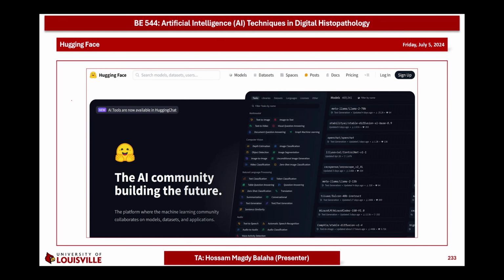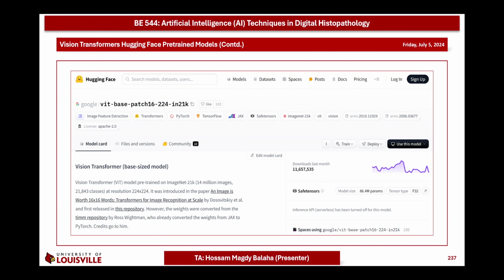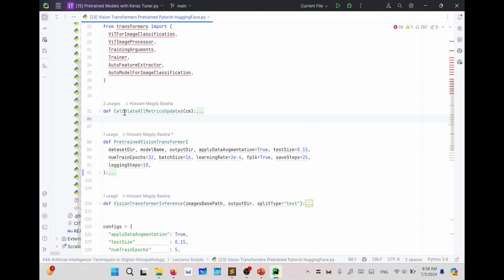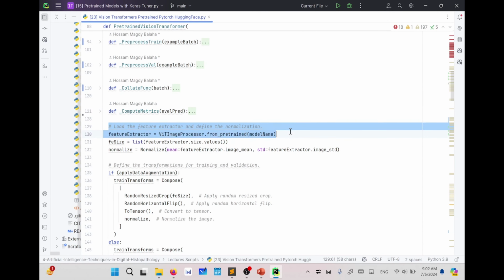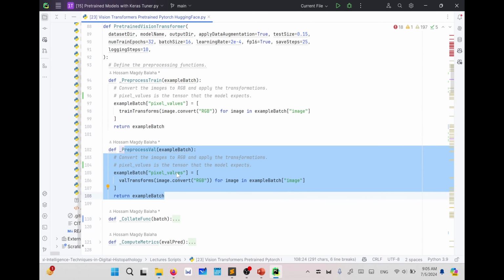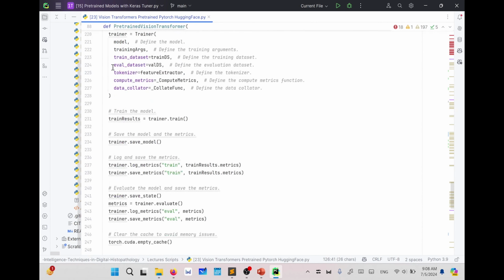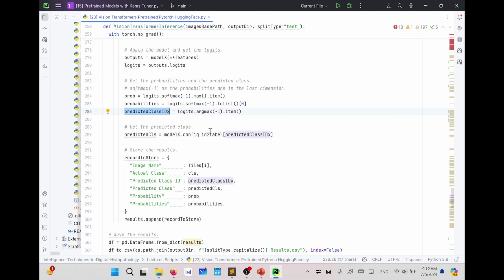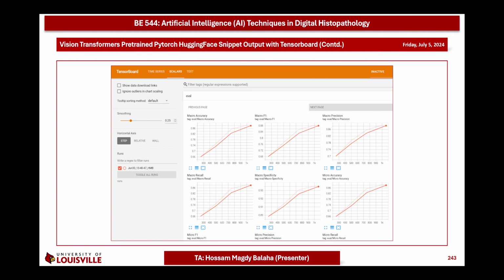BE544 Lecture 14 - Pretrained Vision Transformers (ViTs) using Hugging Face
The video provides a step-by-step guide on using pretrained Vision Transformers (ViTs) with Hugging Face and how to fine-tune them. Additionally, it demonstrates how to apply the inference phase on a fine-tuned pretrained ViT model and how to report the confusion matrix and performance metrics from the testing subset.

All code used in the lectures will be available in my GitHub repository in the "Lectures Scripts" folder.